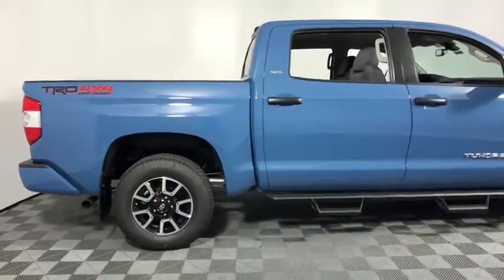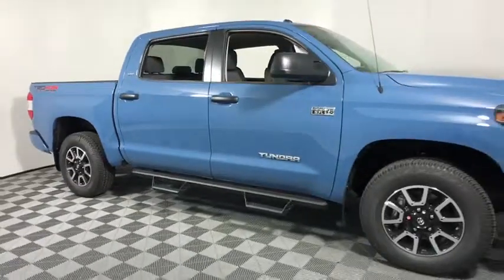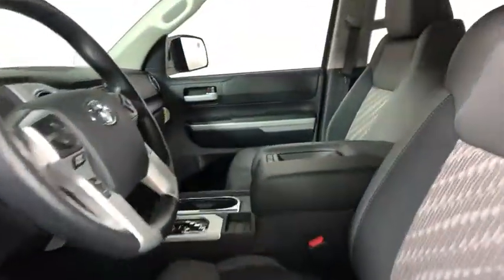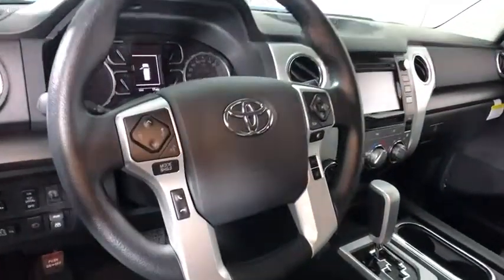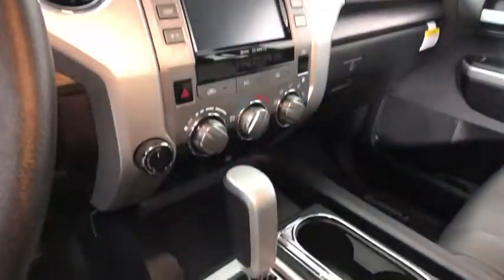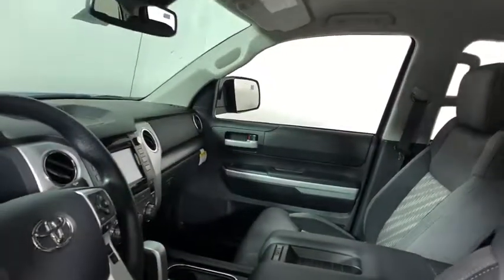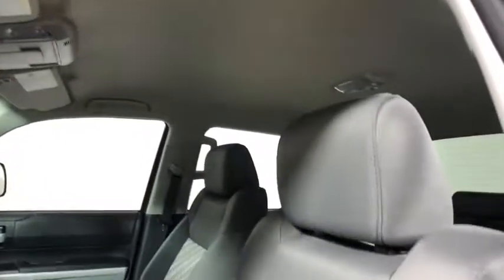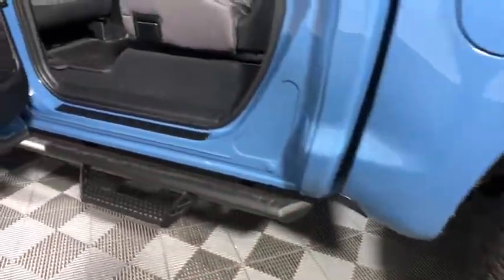2019 Toyota Tundra Easton, Allentown, Bethlehem, Phillipsburg and Stroudsburg PA T47063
Cavalry Blue N 2019 Toyota Tundra available in Easton, Pennsylvania at Koch Toyota. Servicing the Allentown, Bethlehem, Phillipsburg and Stroudsburg PA area.

Koch Toyota
3816 Hecktown Rd